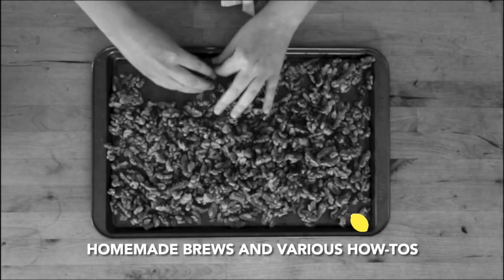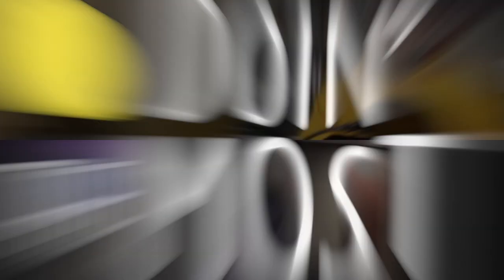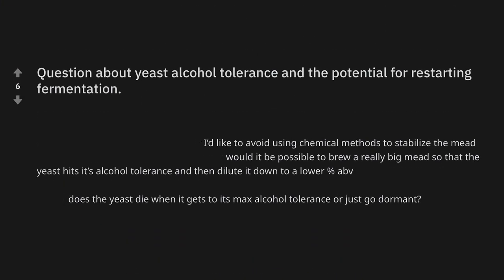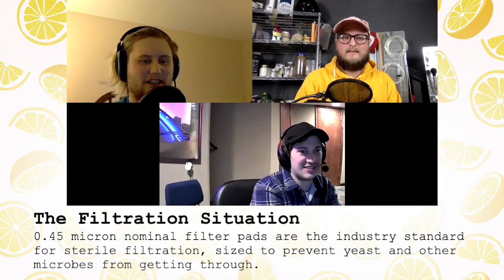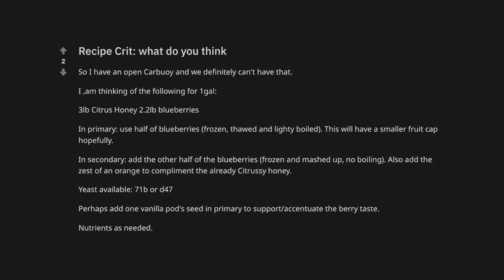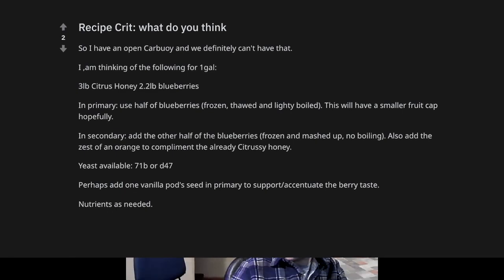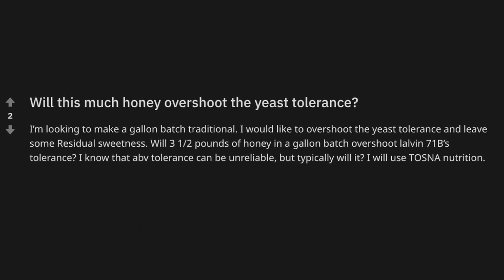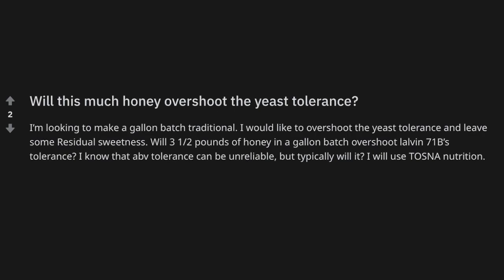MEAD SCIENCE SERIES #2: Five Questions from r/mead on yeast, home brew process, clarifying and more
We've ALL been beginners at some point! Big shout-out to all the Redditors making mead, we love all the great questions - including the ones that make us chuckle. Again, we've all been there! Your questions help guide a conversation on cold, hard science. So, grab a glass of something cold, put on your headphones, and kick back for a science-rich second episode of the Mead Science Series. We invited Storm and Cory from Reddit's r/mead to come on and answer several beginner-to-intermediate questions about mead-making, yeasts, processes, fining, filtering chemical-free stabilizing, and more. These guys have been studying mead science for many years and have a ton of brilliant information on how to make great meads and wines. Join us for a mead-fueled romp through five questions from Reddit's home brewing mazers.